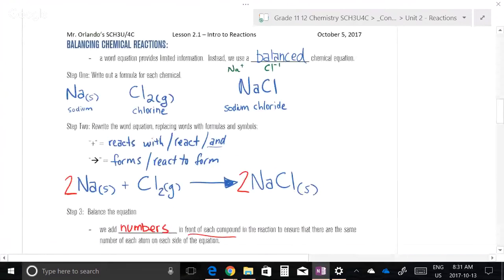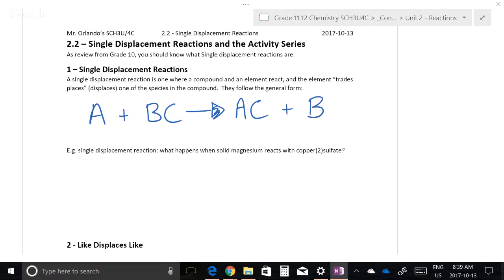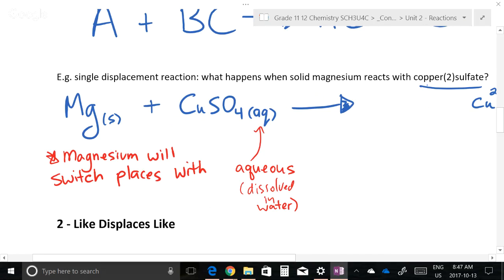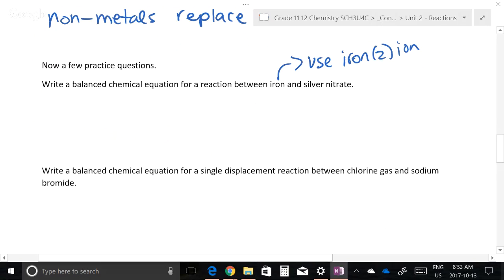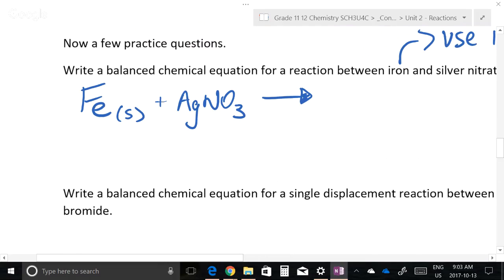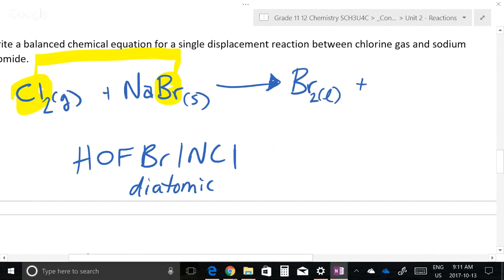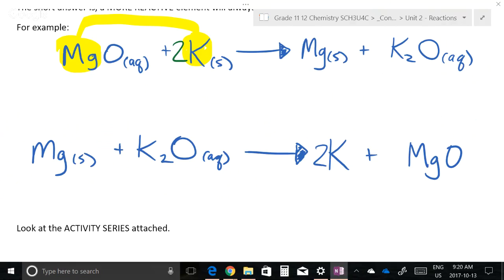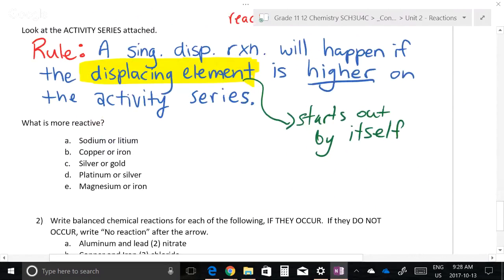sch3u 2.2 single displacement rxns